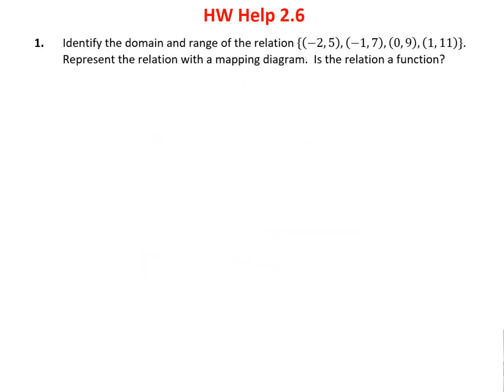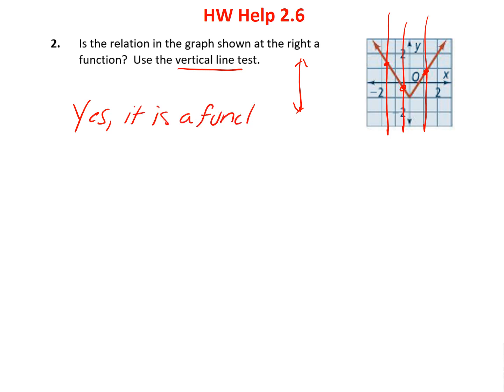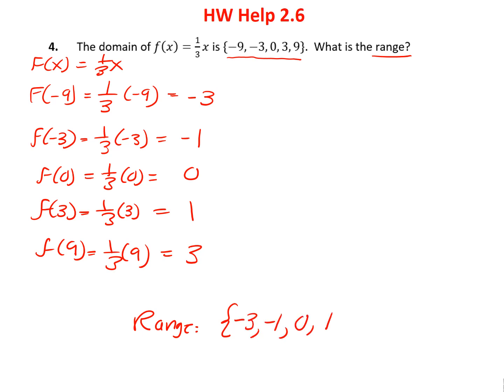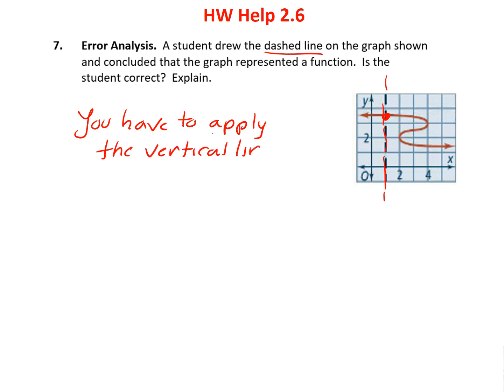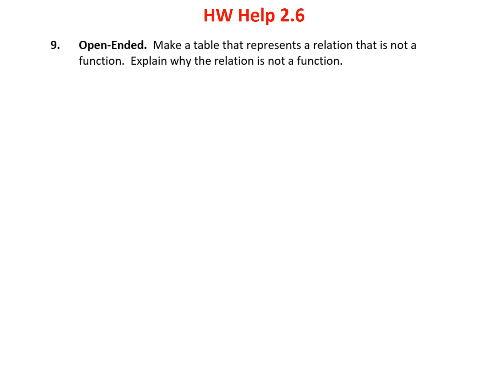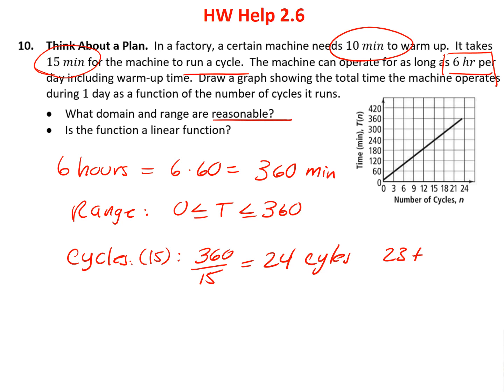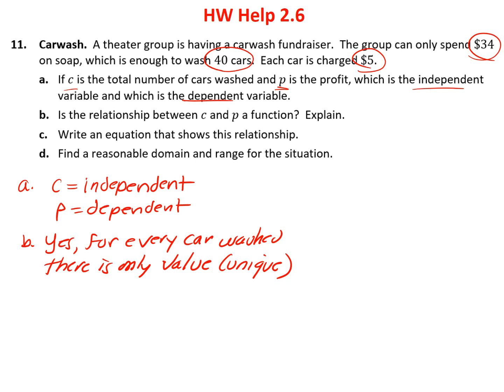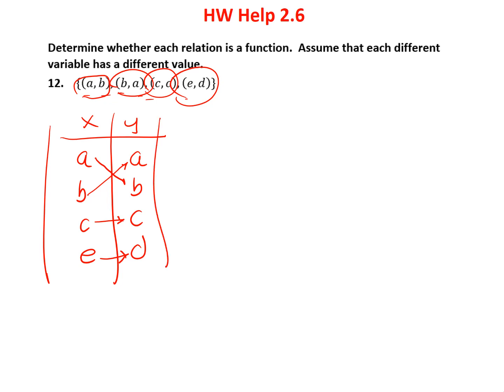Math 1 HW Help 2.6